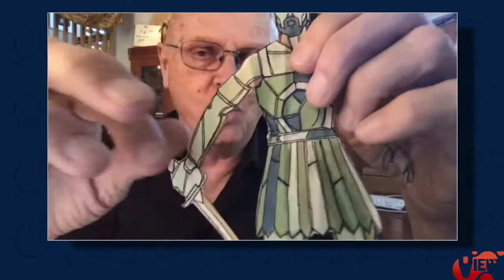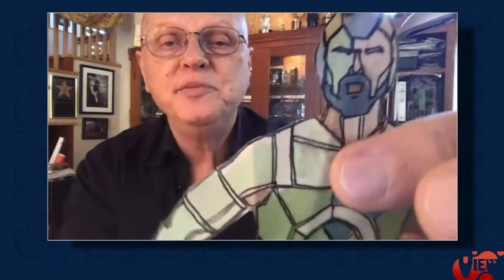Dennis Muren on ‘Stained Glass Man’ in ‘Young Sherlock Holmes’ - VIEW Conference.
An excerpt from the ILM VFX supervisor's full VIEW Conference 2020 keynote.